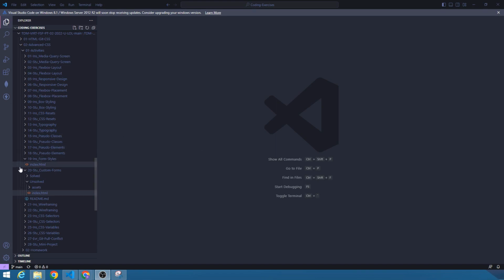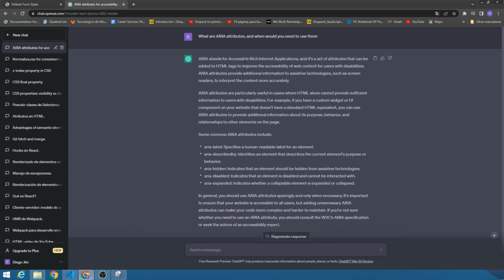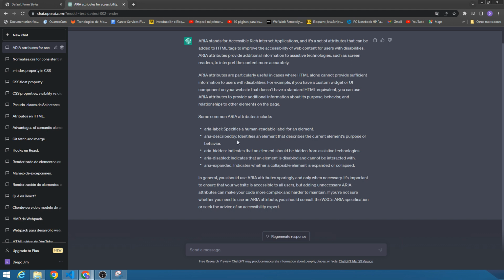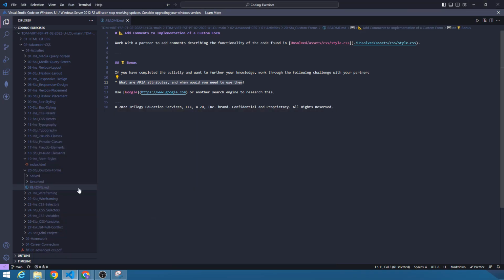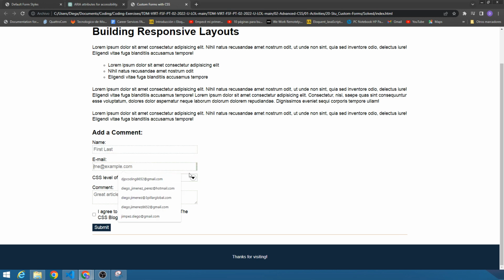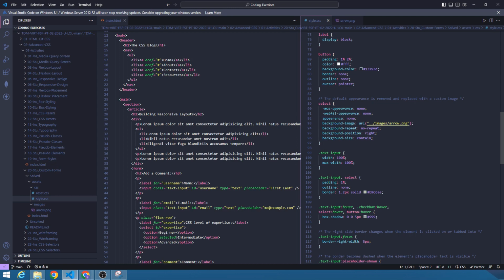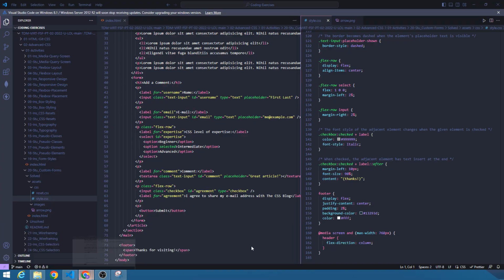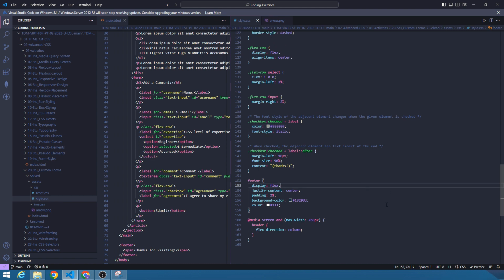20 Stu Form Styles